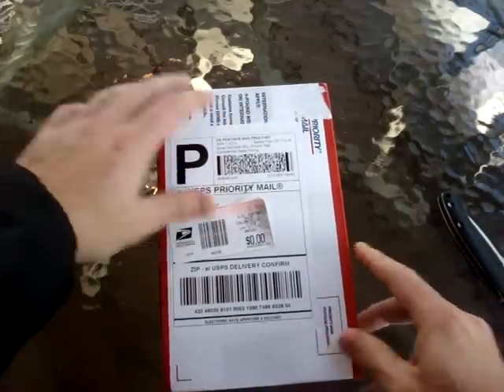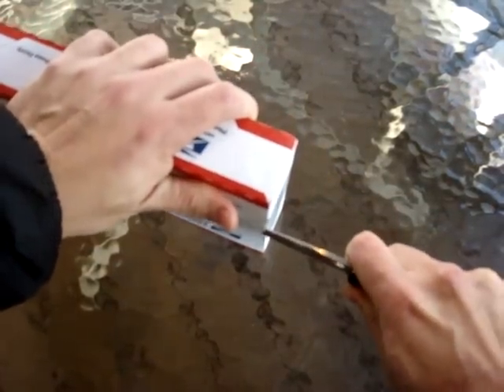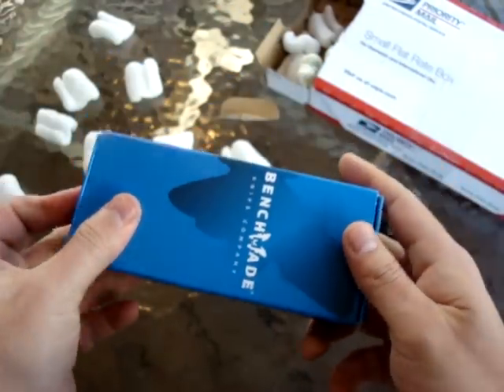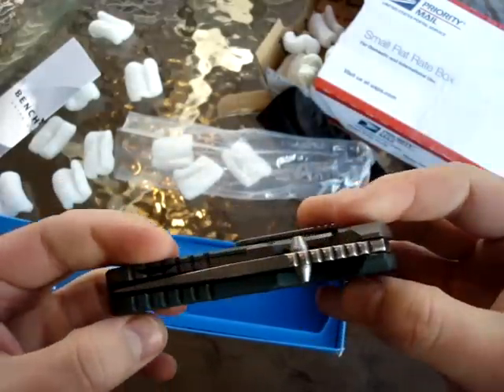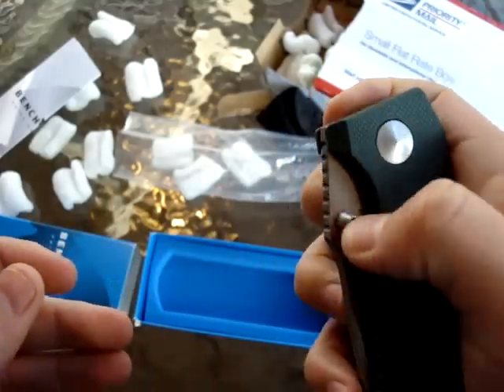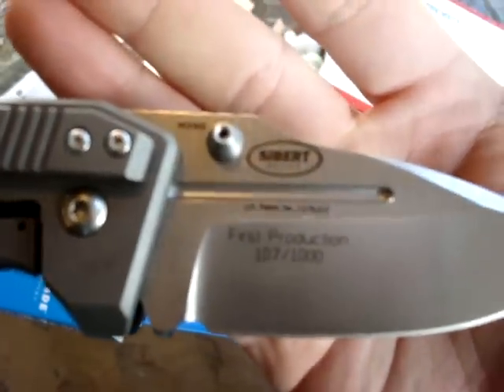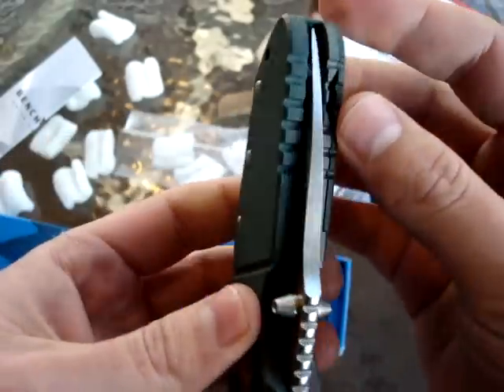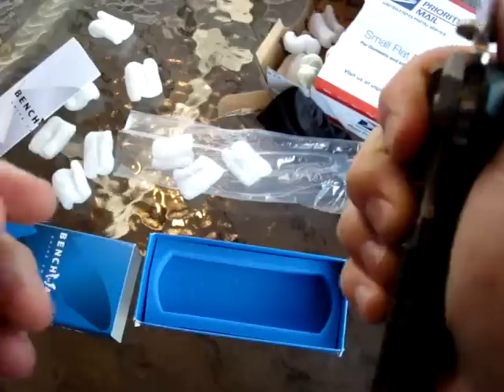Benchmade unboxing ????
guess ?